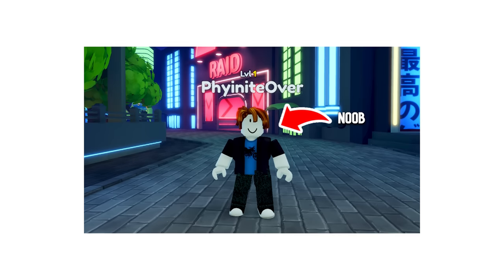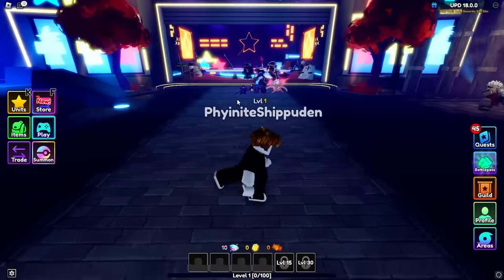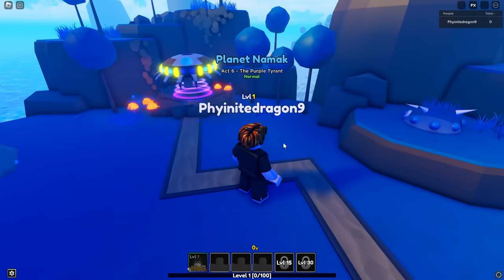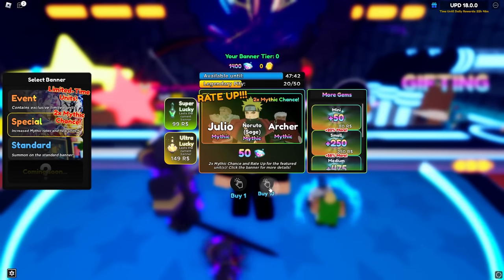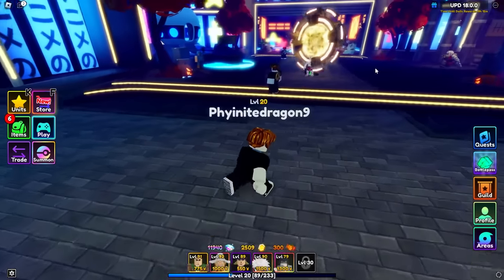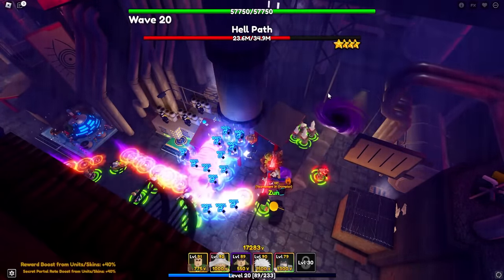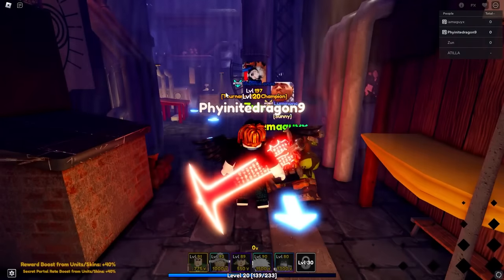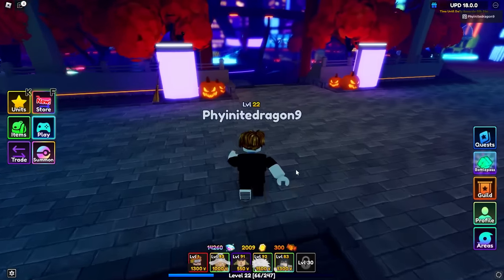Starting Over and Obtaining Every NEW NARUTO Unit in 50 Hours.. (Anime Adventures)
Starting Over and Obtaining Every NEW Unit in 48 Hours.. (Anime Adventures)

In this video, I start a brand new account with the goal to unlock every new unit in the Naruto update . In this challenge I have to play story mode, Pain portals, infinity castle and much more to get as powerful as possible.